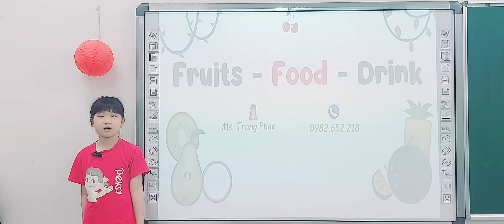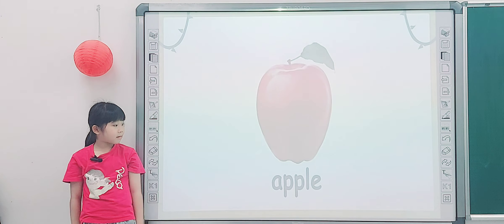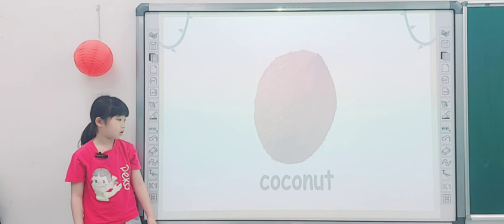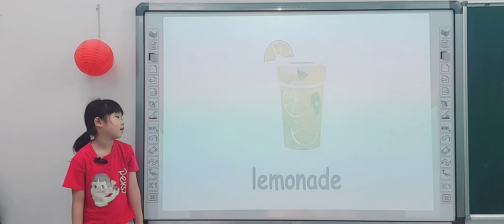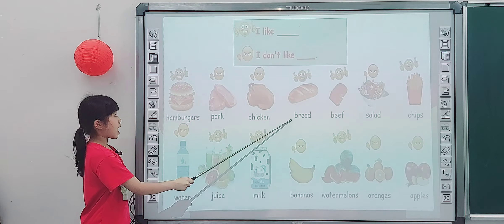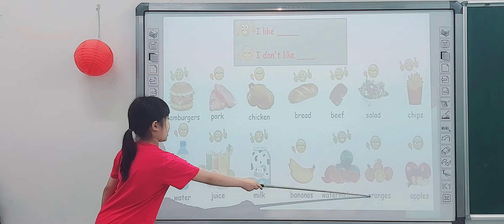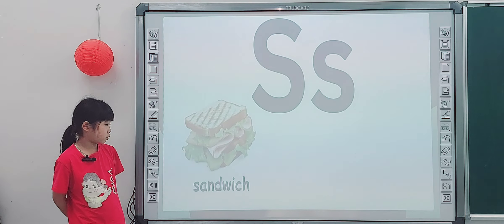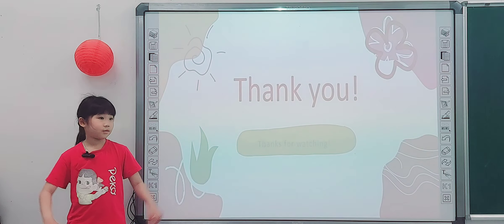Trang Anh - Grade 2 - Speaking test (Topic: Fruits)